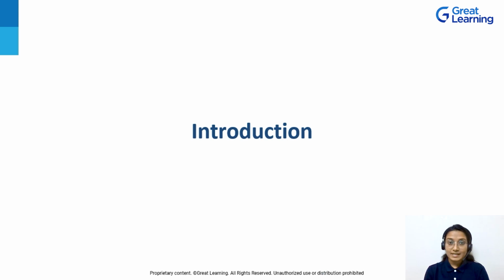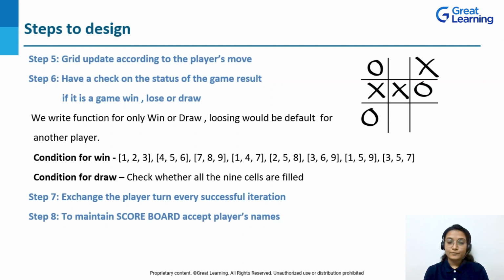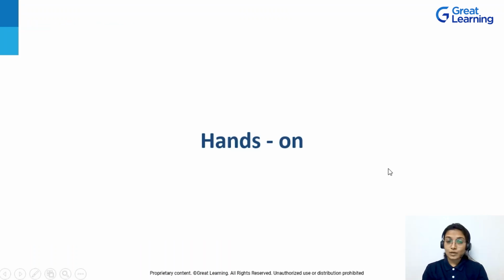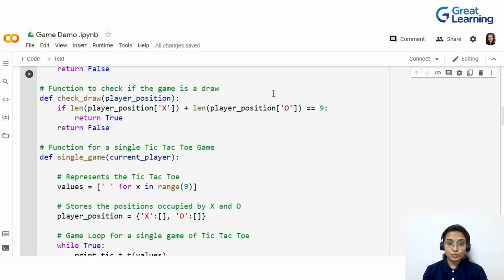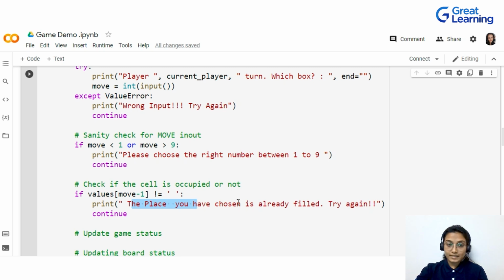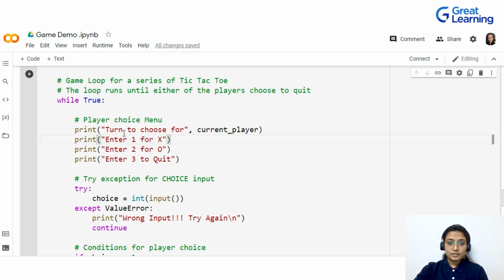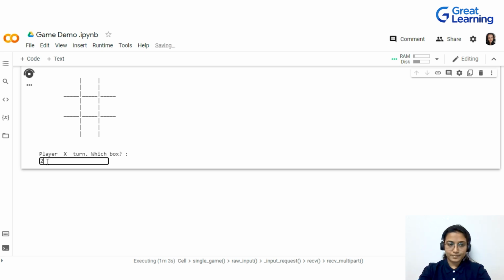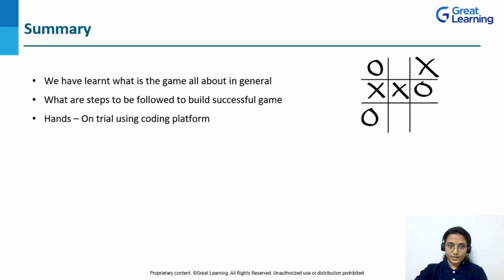Tic Tac Toe Python | How to code Tic Tac Toe in Python? | Great Learning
Looking for a career upgrade & a better salary? We can help, Choose from our no 1 ranked top programmes. 25k+ career transitions with 400 + top corporate companies. Exclusive for working professionals

Get your free certificate of completion for the Build Chrome Dino Game using Python course, Register Now

Did you ever wonder how android apps are made using python programming? Let me tell you. Python programming language consists of n number of inbuilt libraries which are used in performing different tasks, helps in making GUIs, and help in making Apps. So from a list of 10-15 libraries, today we are going to focus upon the Kivy library, a very powerful tool for making android apps with the help of python. In this respective video, I will be going through three different modules - Module q will consist of the introduction to python for android and the libraries used in android. Module 2- will focus upon the kivy library, its widgets, its labels, etc., and Module 3 - will focus upon making some cool python android projects.

00:00:00 Introduction
00:01:23 Agenda
00:01:49 Introduction
00:03:15 Steps to Design
00:11:50 Hands-On
00:35:56 Summary

Visit Great Learning Academy, to get access to 300+ free courses with 1000+ hours of content on Data Science, Data Analytics, Artificial Intelligence, Big Data, Cloud, Management, Cybersecurity, Software Development, and many more. These are supplemented with free projects, assignments, datasets, quizzes. You can earn a certificate of completion at the end of the course for free.